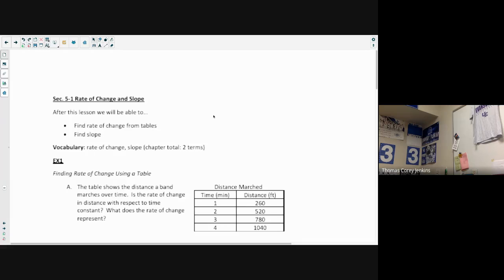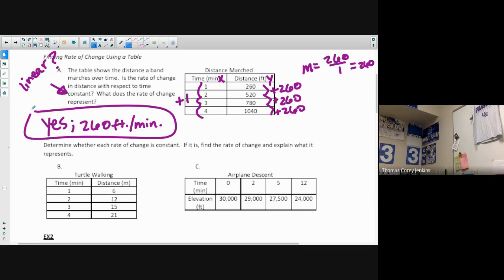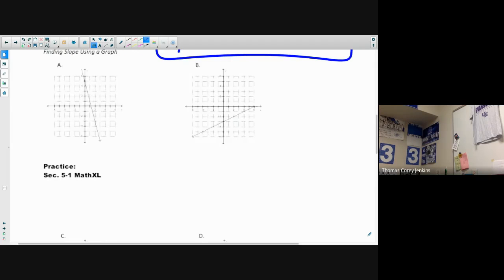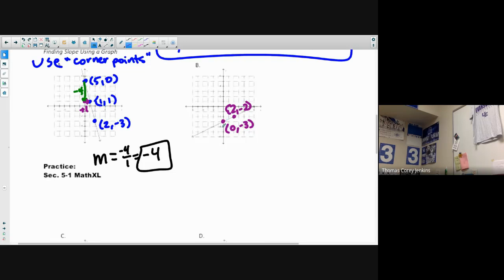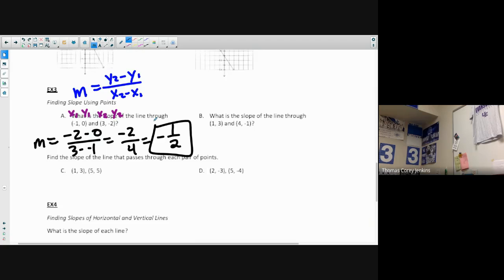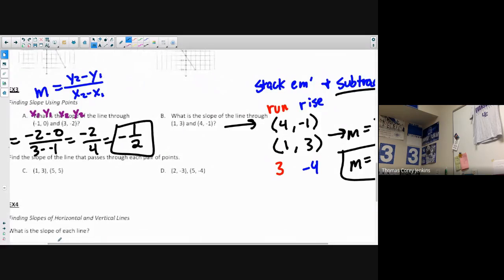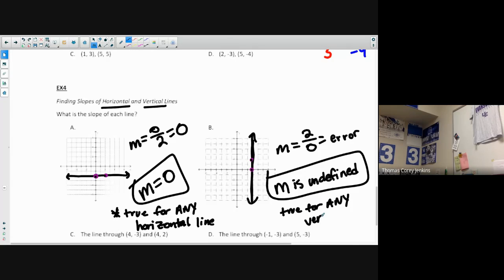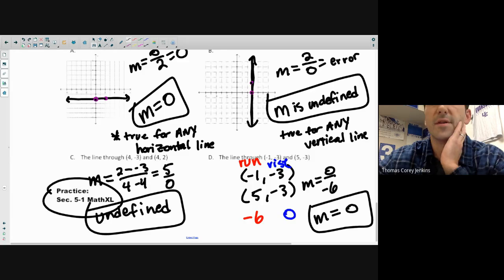5 1 alg 1 Slope and Rate of Change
Learning Target: I can find slope from a table or graph.  I can interpret what the rate of change tells me about the relationship between two quantities.